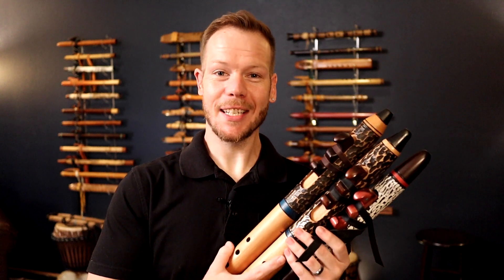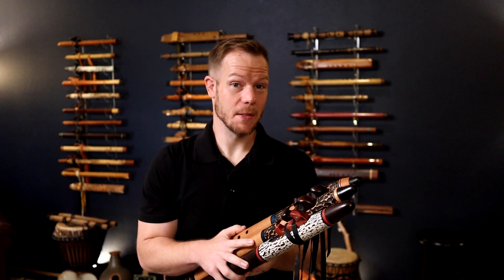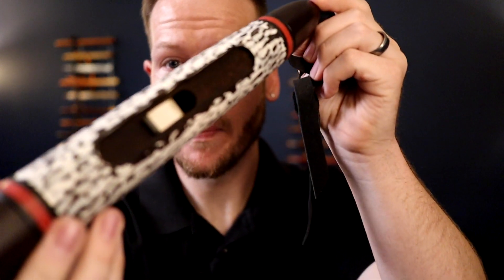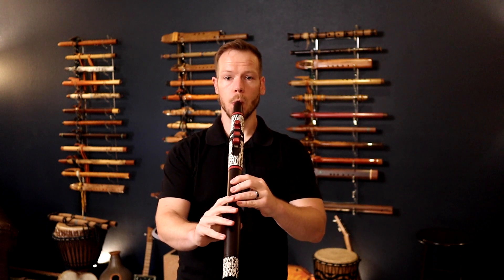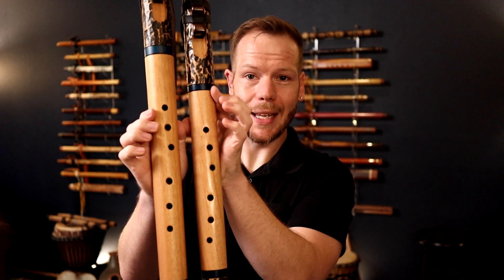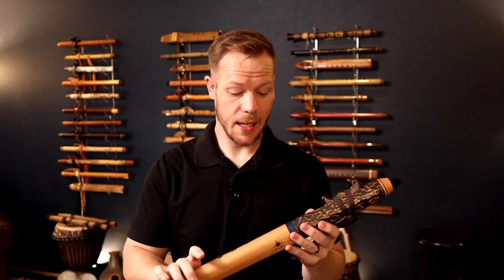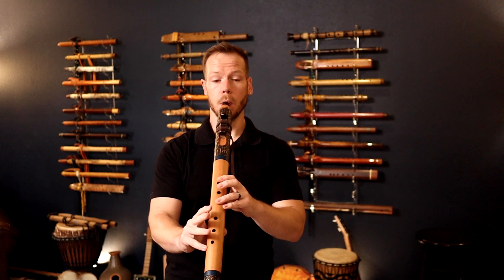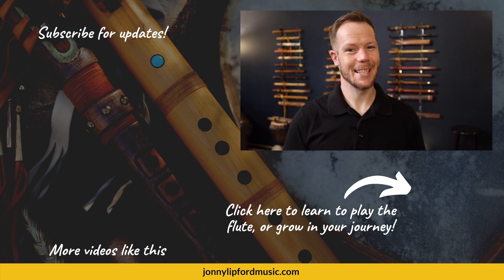Native Sunrise Flutes | Awesome Mid/Low Range Native style Flutes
Ron makes great flutes and we're very pleased to offer Native Sunrise Flutes on our website. I love how aromatic these three flutes are, but it's not only the smell that draws me to his flutes. I love how the block is nested and won't slide around when playing or transporting. And who doesn't love that wet-out protection that he uses! Students of mine who own his flutes have reported that they can play significantly longer without having to swap out flutes. Game changer for recording with a Native American flute.

JL

⭐ CREDITS  ⭐
Filmed by Jonny Lipford
Edited by Michael Desabrais